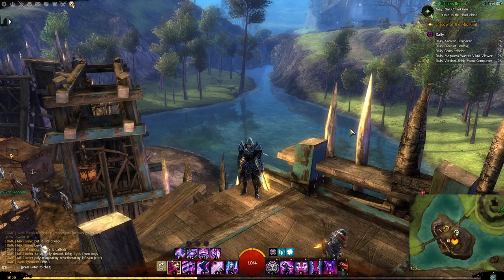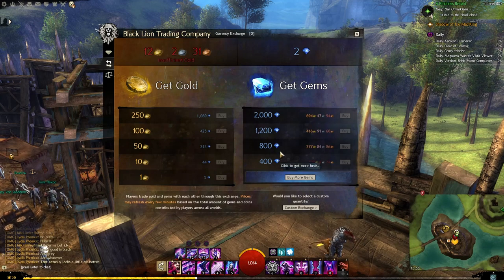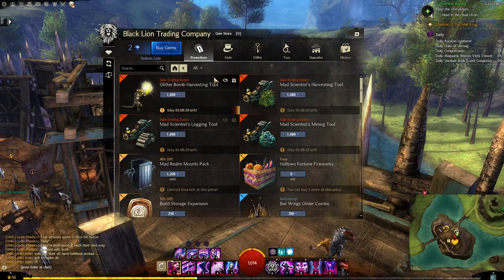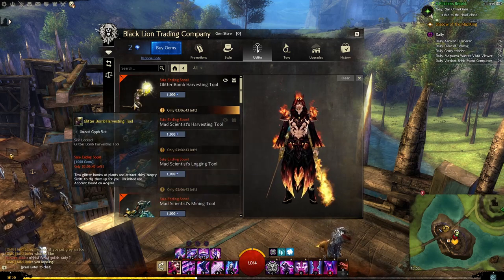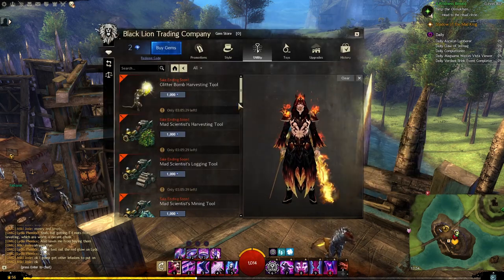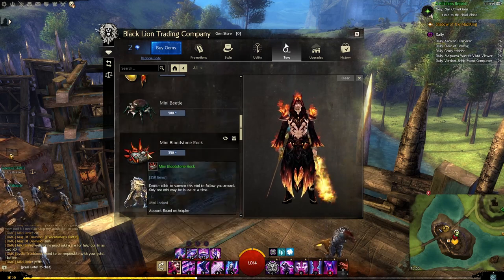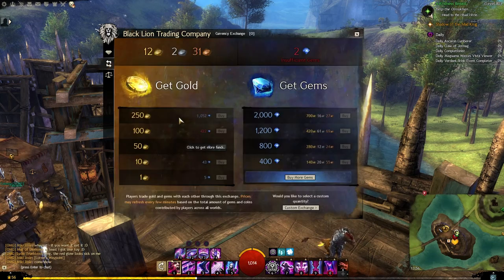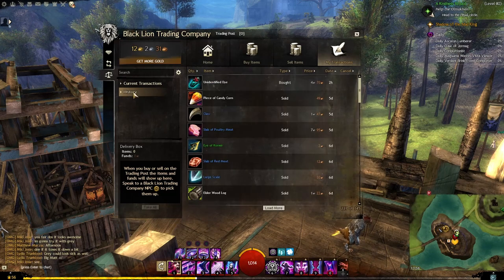GUILD WARS 2 - Trading Post & Gem Store [Beginners Guide]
Welcome to my Beginners Guide to Guild Wars 2! In this video, I am going through the Trading Post (Auction House) & Gem Store to show how you can buy and sell in game items. This is a beginners guide aimed to help new and returning players get to grips with some of the key features of Guild Wars 2. If there is a topic that you would like me to cover in this guide or you just have a couple of questions, feel free to leave a comment and I will get back to you.

Using the below links supports my channel and helps me produce more Guild Wars 2 content for you to enjoy!